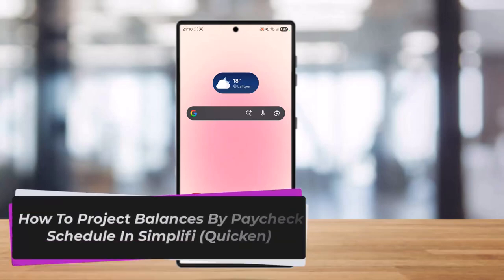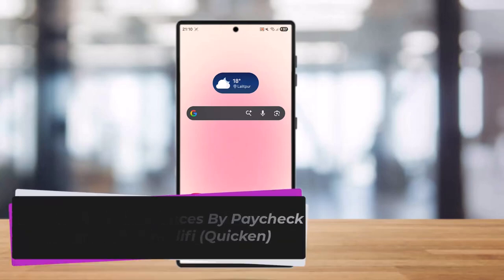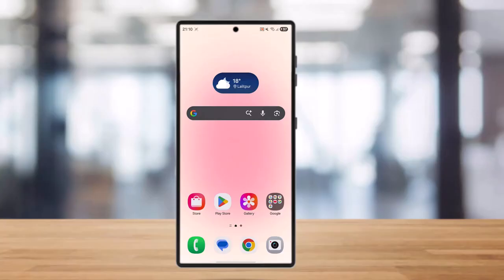How To Project Balances By Paycheck Schedule In Simplifi Quicken !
Today’s video is all about how to project balances by paycheck schedule in Simplifi by Quicken. So without wasting much time, let’s get straight into the video.

To get started, open your Simplifi app or web dashboard. The first thing you’ll want to do is set up your recurring paychecks. If Simplifi hasn’t already identified your paycheck as recurring income, you’ll need to add it manually. Just head to the Settings section, click on the + Series or + Add button, and choose an existing downloaded paycheck transaction as your template.

Next, review the paycheck details, set the correct frequency—such as weekly, biweekly, or monthly—and click Create. Once your recurring income is set up, you can use Simplifi’s Projected Cash Flow feature to forecast future balances based on your paycheck schedule. This tool will show your inflows, outflows, and running balance across upcoming weeks and months.

By regularly updating your paycheck schedule, Simplifi helps you plan ahead, avoid cash flow shortages, and ensure you always have enough funds for upcoming bills and expenses. It’s a simple but powerful way to stay financially organized.

I hope you found this video helpful! We will be back again with more informative videos.